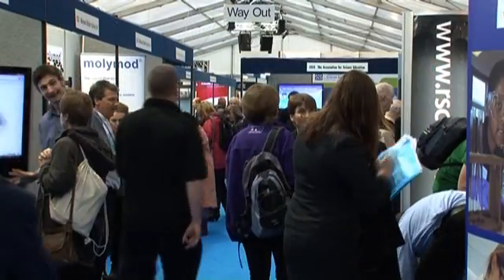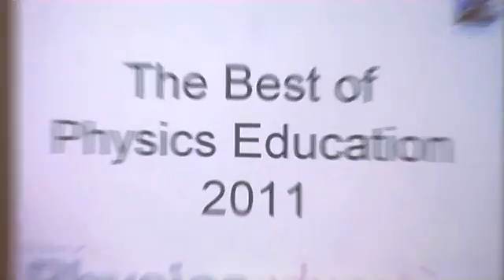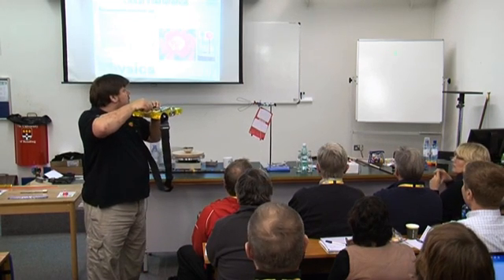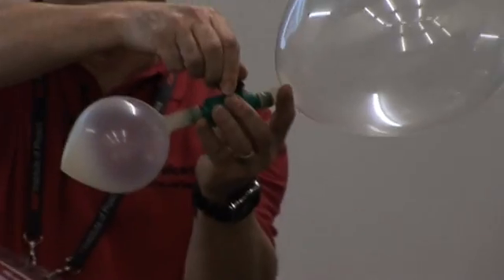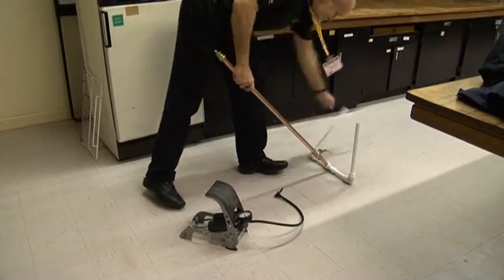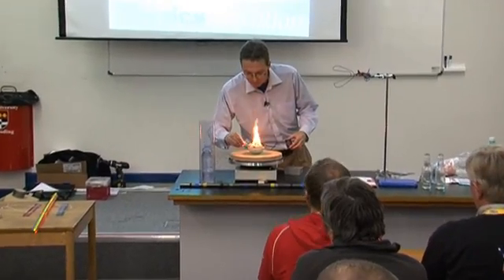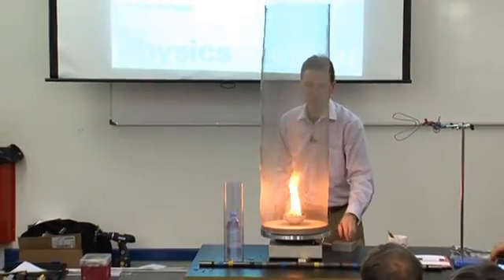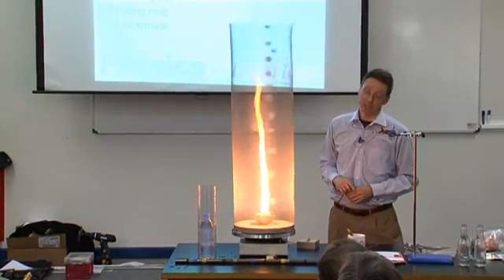Best of Physics Education: ASE Overview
Each year the Association for Science Education (ASE) Annual Conference brings delegates together from all over the UK and even further afield. Find out this year's highlights from ASE 2011 at the University of Reading, including workshops, demos and more.